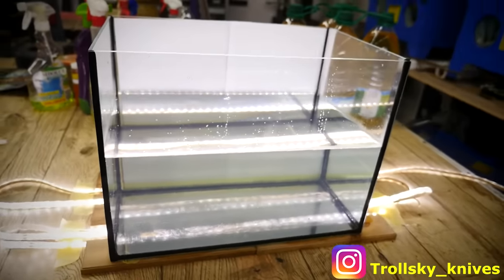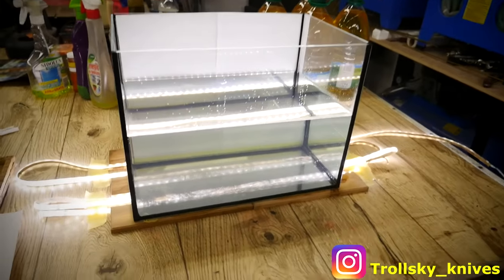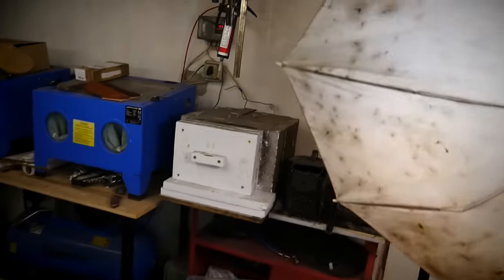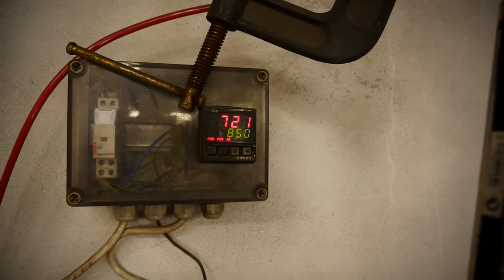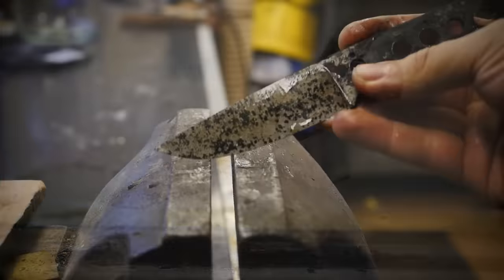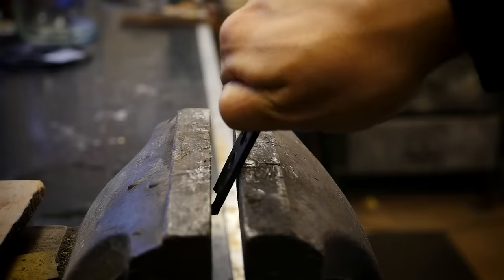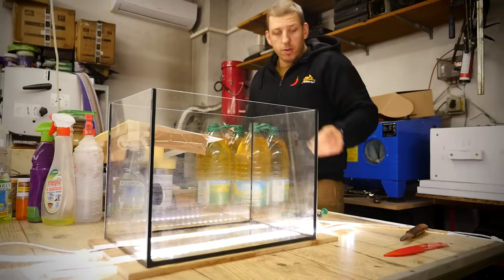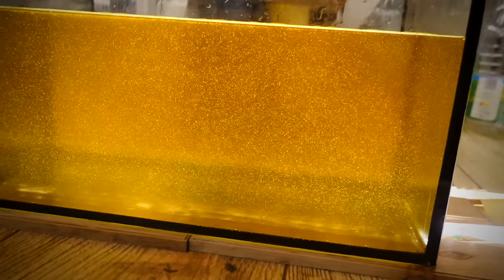STEEL HEAT TREATING CLOSEUP - WATER VS OIL [Trollsky Knifemaking]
It is not a tutorial video. I just focused on the visual side of the hardening process under the surface of a liquid.